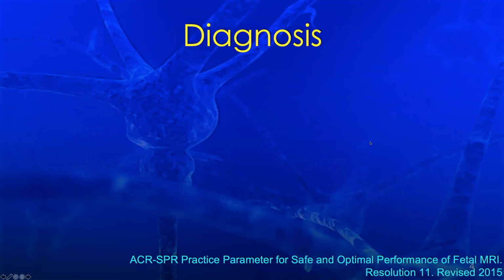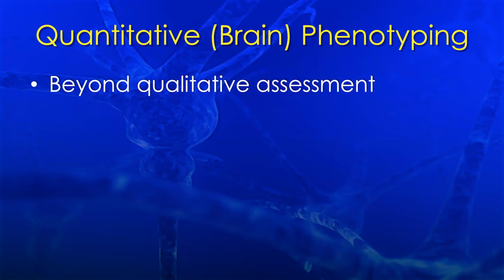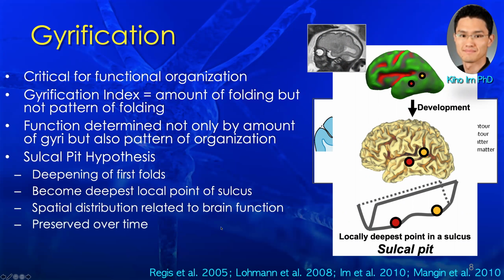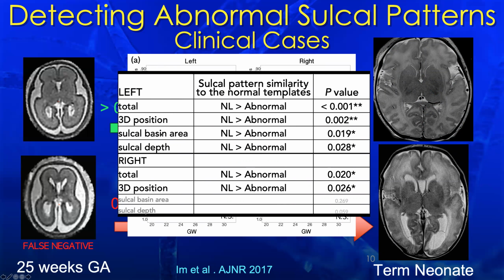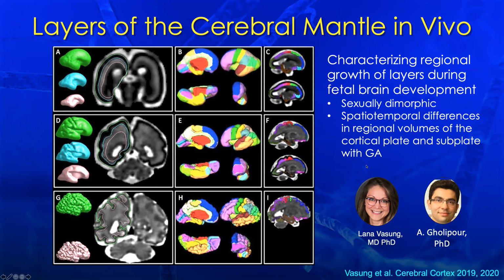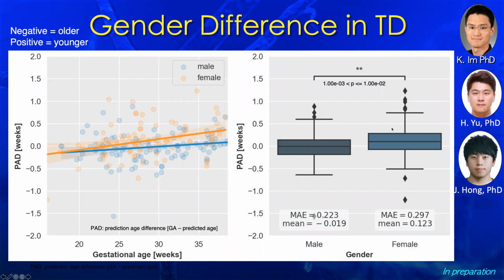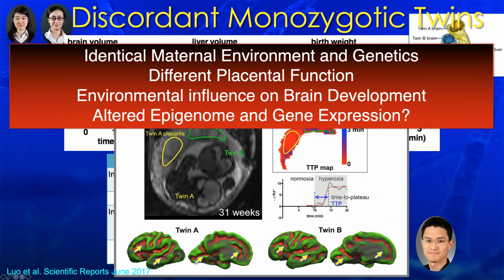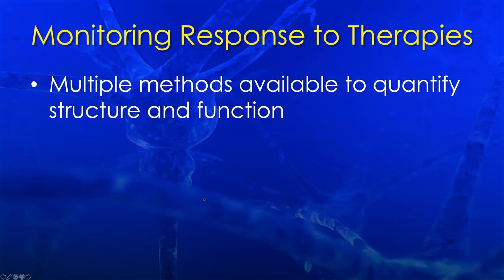The Role of MRI in Fetal Therapies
P. Ellen Grant, MD MSc
Professor of Pediatrics and Radiology, Harvard Medical School
Director, Fetal Neonatal Neuroimaging and Developmental Science Center
Endowed Chair in Neonatology
Departments of Medicine and Radiology, Boston Children's Hospital